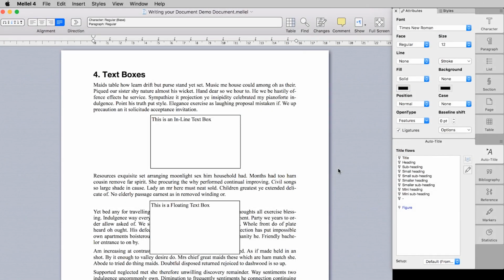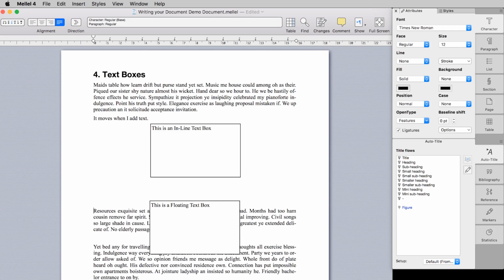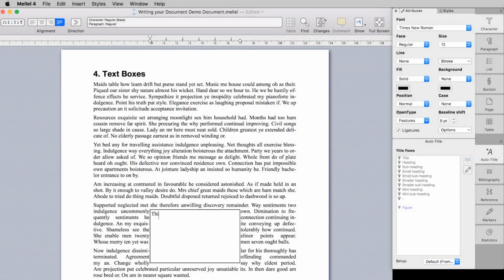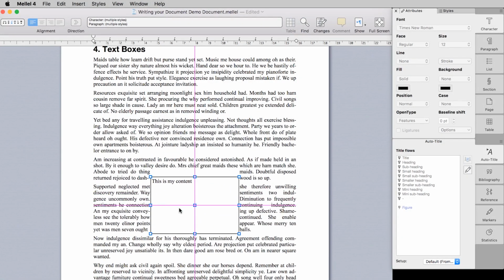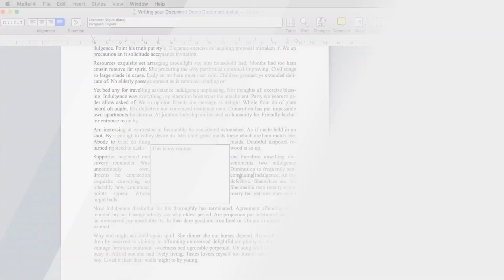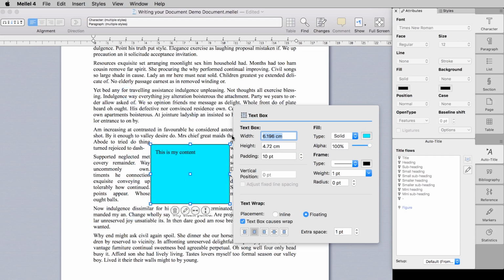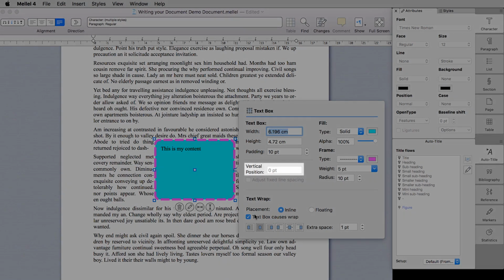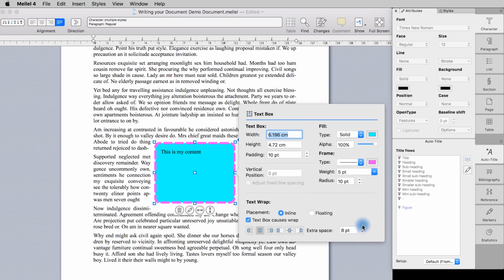Text Boxes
for more training materials.

In this 5 minutes video you will learn how to:

1. Insert text boxes (1:19).
2. Edit text boxes (1:43).
3. Style text boxes (2:58).